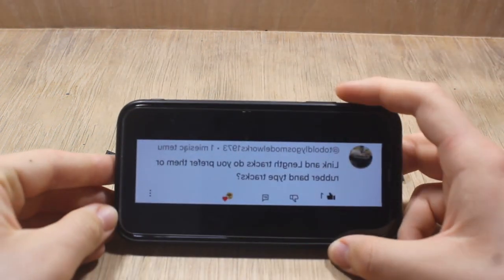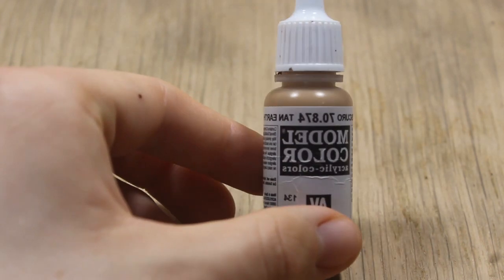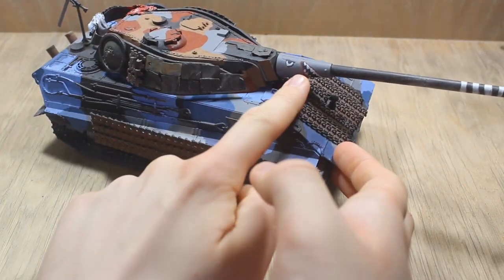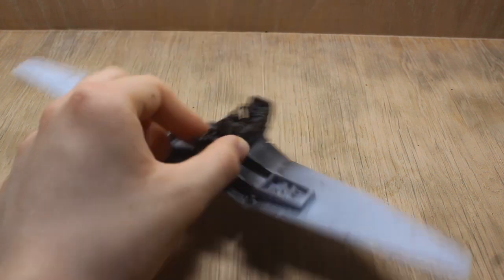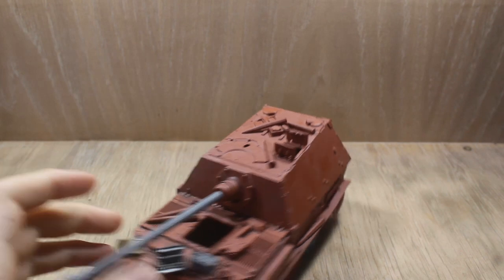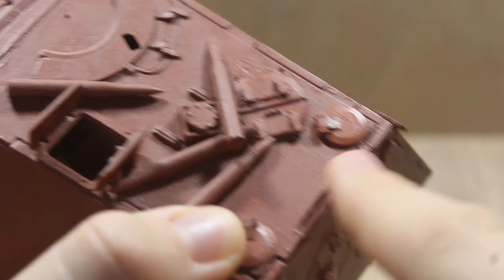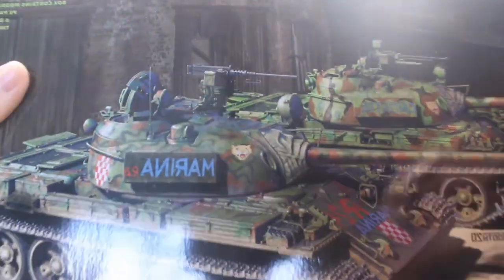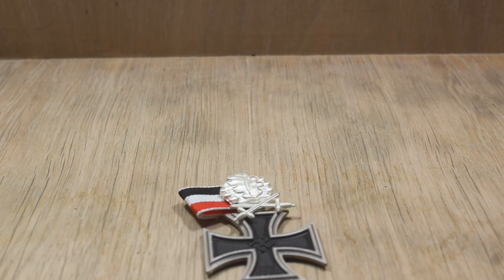Your curious questions answered! First channel Q&A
Today we answered just a couple of questions,from other content creators on YT, and from some of our viewers!
Hope you will enjoy,and learn somethings you did not know before!